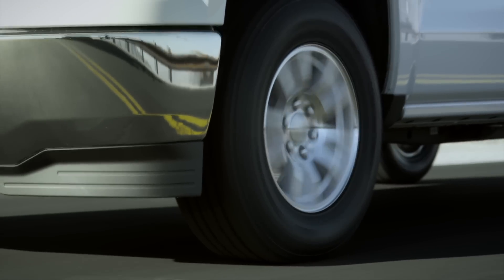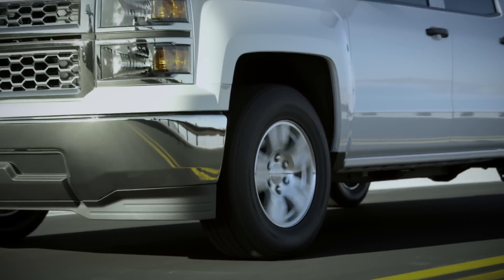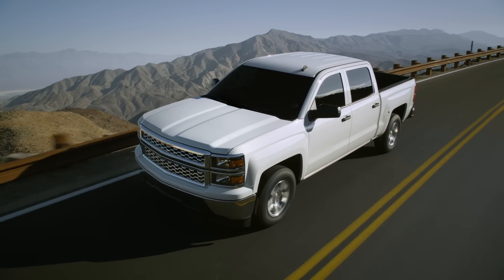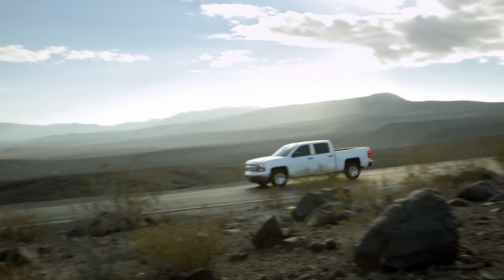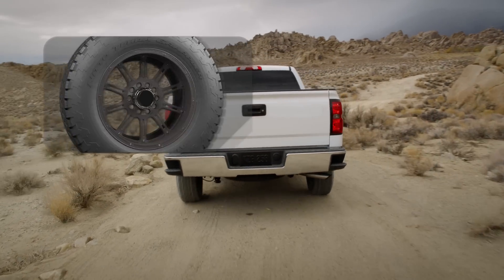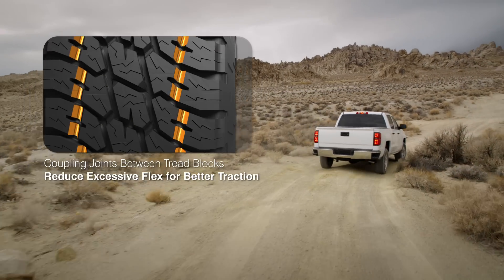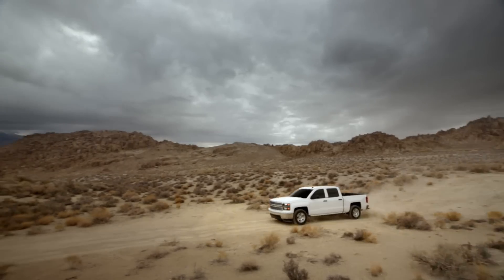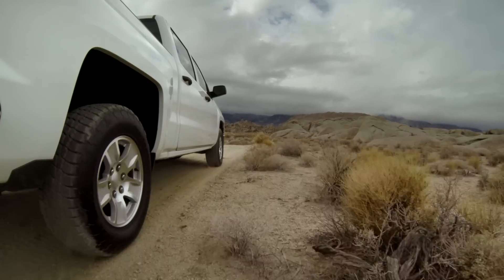Nitto Terra Grappler - All-Terrain Light Truck Tires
The Terra Grappler® offers year-round all-terrain performance through a balance of wet and dry performance and on-road comfort with minimal road noise. The Terra Grappler® All Terrain provides balanced performance in all weather conditions over various terrains.

There's a Nitto Grappler series tires for your light truck, jeep, SUV's needs